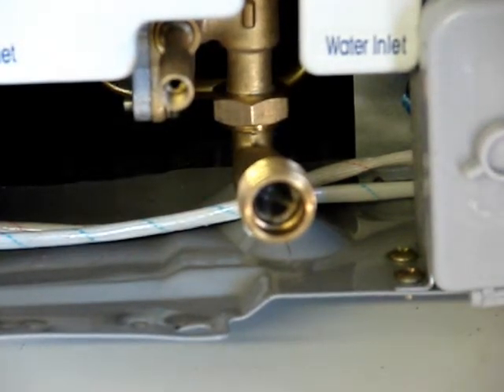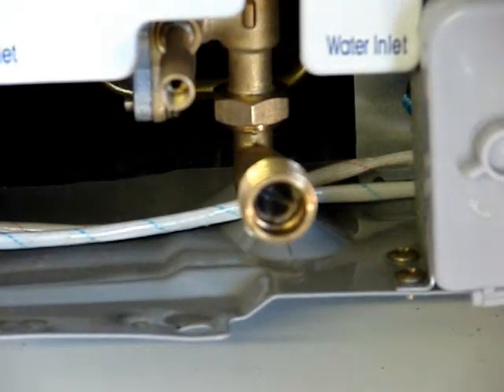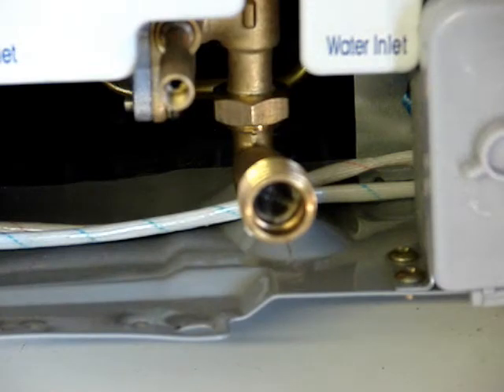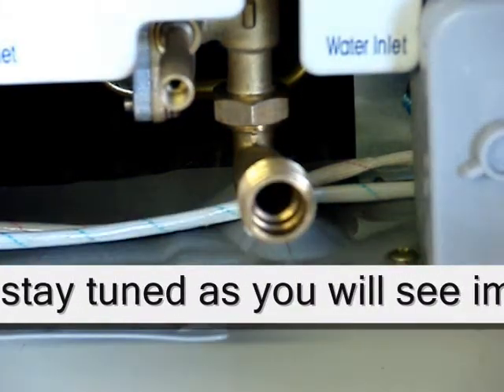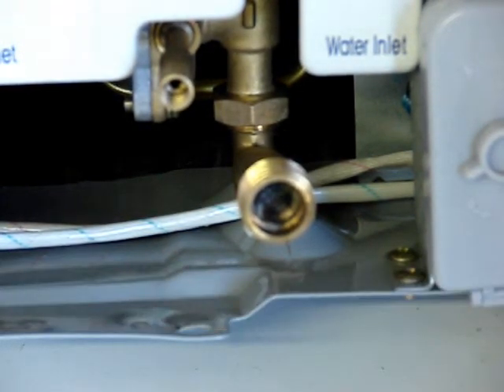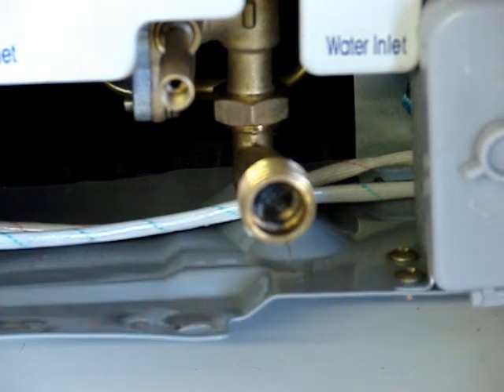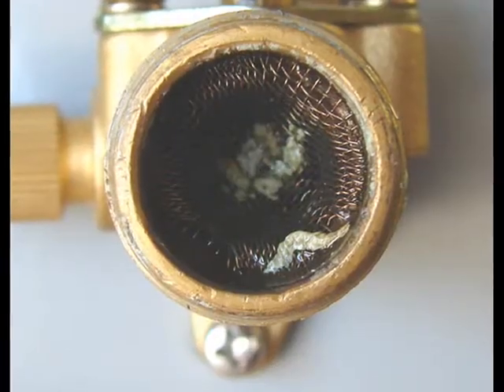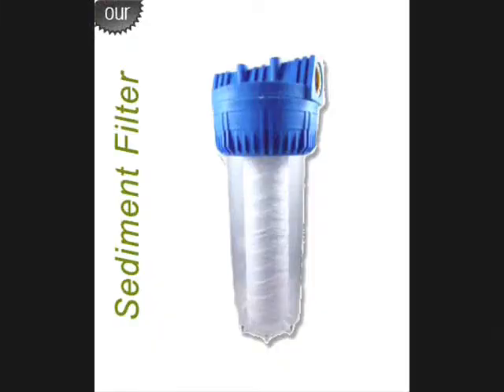Why must I filter or soften the water supply for my tankless water heater?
Installing a tankless water heater - For the best operation and reliable hot water, Jim from EZtankless shows you why you need to filter the water supply to your tankless water heater. There is a screen in the intake line, but this is not the filter.